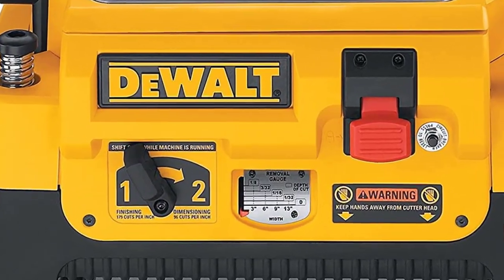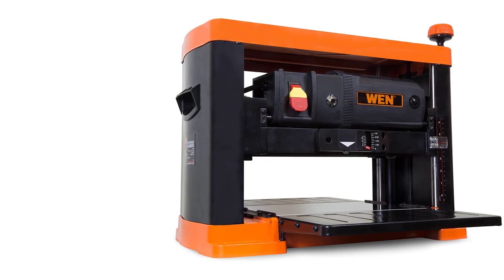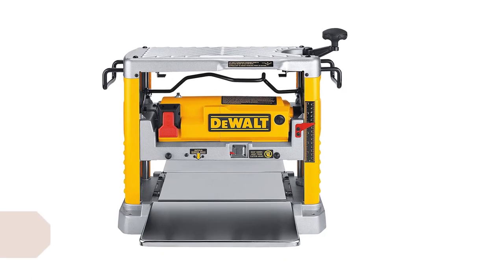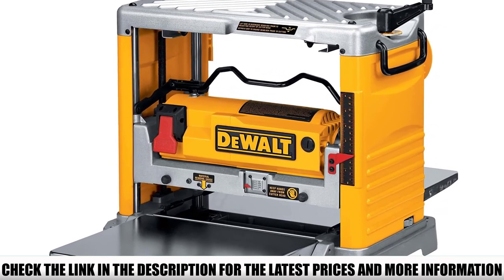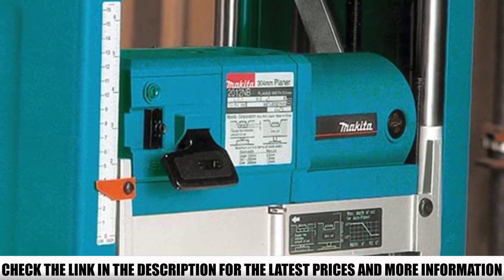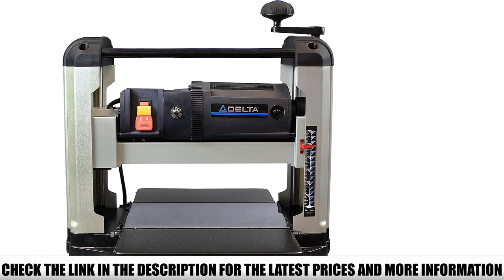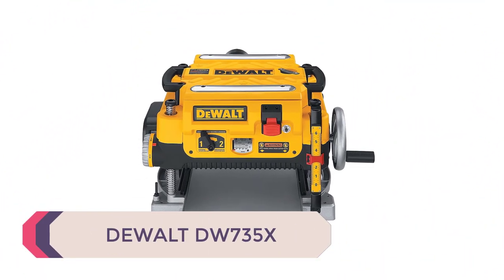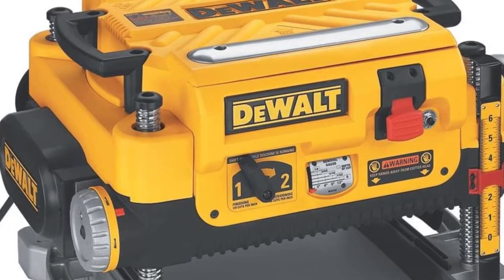5 Best Thickness Planers for the Home Office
In this video we are short listed the Best Thickness Planer on the market. We made this list based on our personal opinion. Check Links in below to pick the Best Thickness Planer :

5.  WEN 6552T ✅
4.  DEWALT DW734 ✅
3.  Makita 2012NB 12-Inch Planer ✅
2. Delta Power Tools 22-555 ✅
1. DEWALT DW735X  ✅